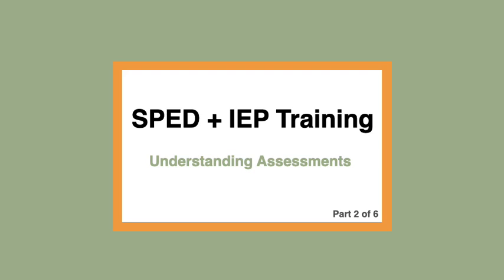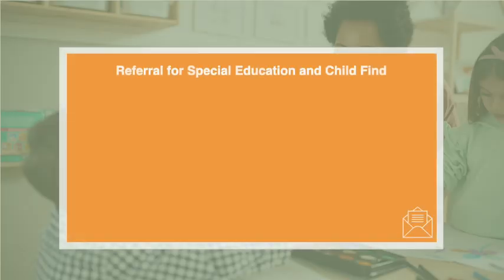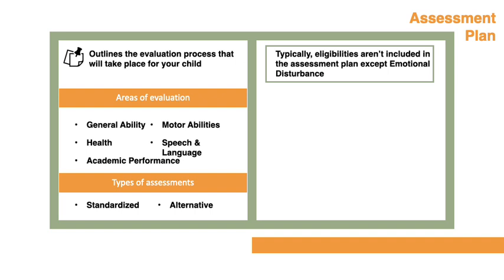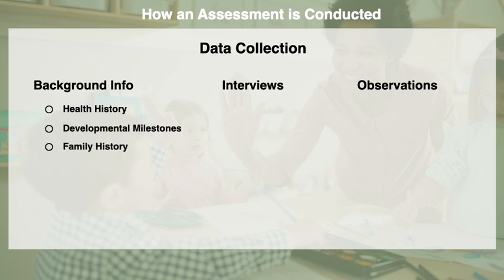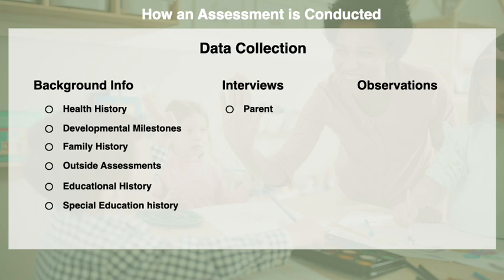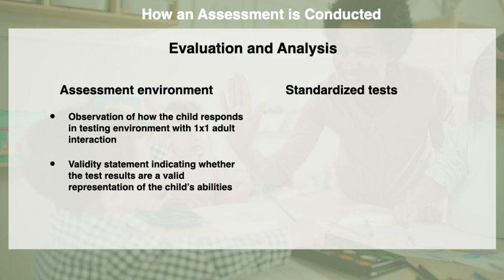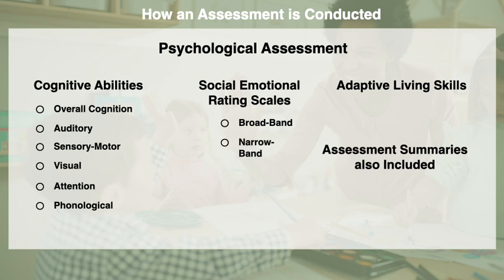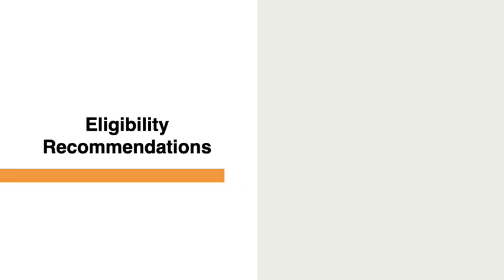WFREC Special Education and IEP Training Pt. 2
This is part two of a six part series. This video is focused on requesting an IEP, referrals for special education, and an overview of assessments.